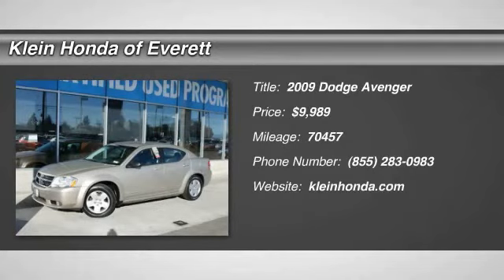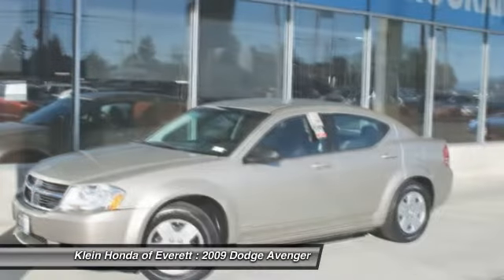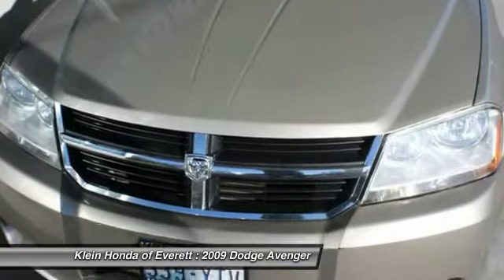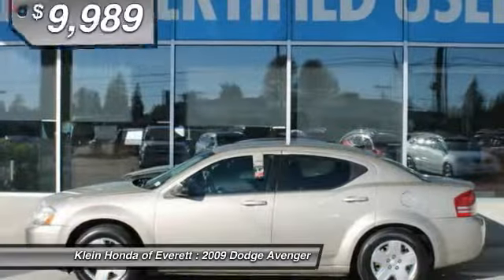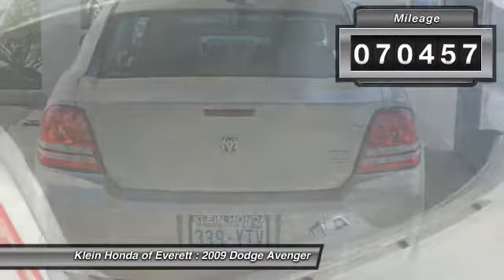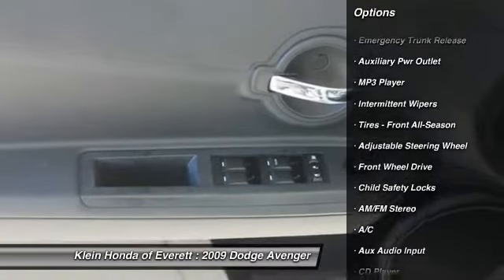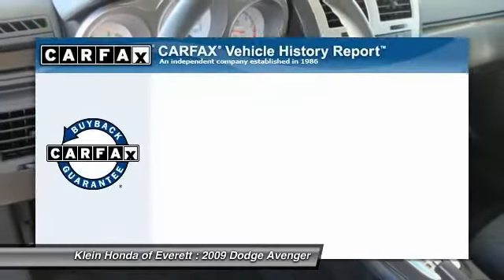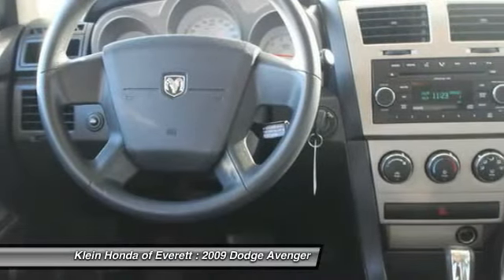2009 Dodge Avenger Everett WA 31396A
GREAT OVERALL VALUE! When was the last time you smiled as you turned the ignition key? Feel it again with this stunning 2009 Dodge Avenger. This Avenger is nicely equipped with features such as Premium Stereo; Rear 60/40 Folding Seat; Security system; Speed control; Speed-sensing steering; Sport steering wheel; and Telescoping steering wheel and so much more. This car has plenty of passenger space and cargo room galore. New Car Test Drive said; ...we really like the way the new Avenger is styled and put together. It`s got real sex appeal; good fuel economy; a nice-looking; functional interior with reasonable family room... GREAT NEWS! This vehicle does qualify for the Klein Certified Used Car Program! This exclusive program provides a limited warranty; enhanced multi point safety inspection; Carfax history report; and a 3 Day Vehicle Exchange Opportunity. Experience confidence and trust when purchasing from Klein Honda in Everett. Do you have a trade? Ask about Klein $1;000 trade in assistance! See Dealer for Details. Inventory changes quickly! Top Recommended Dealership.